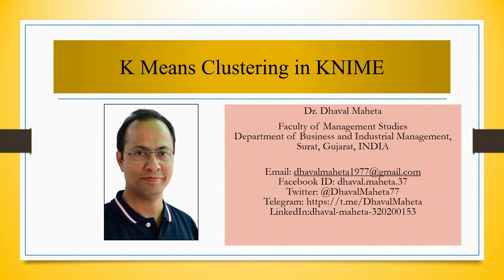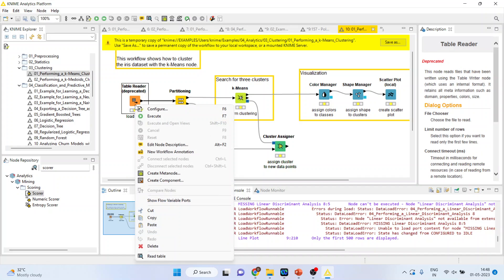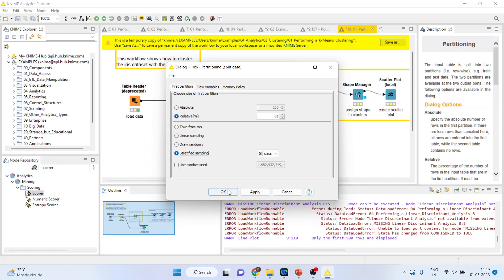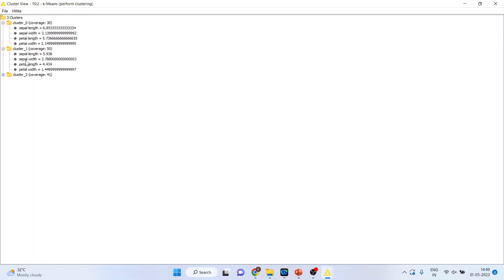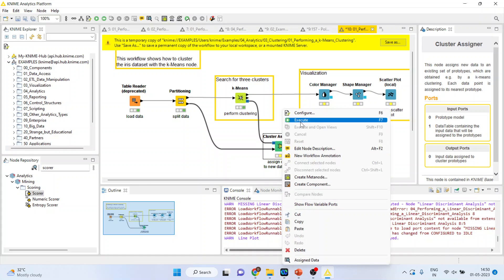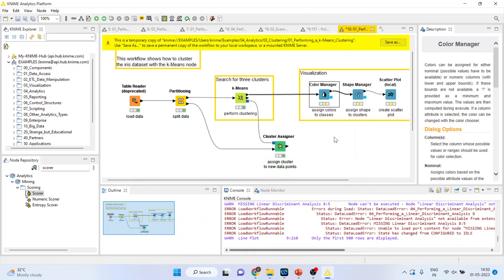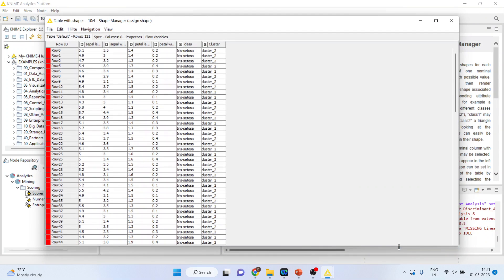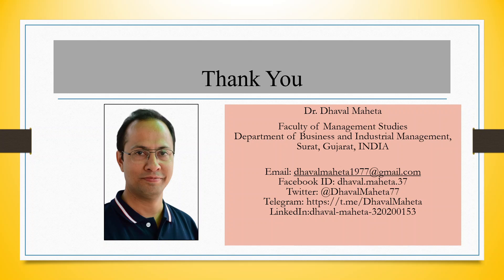135. K Means Clustering in KNIME || Dr. Dhaval Maheta